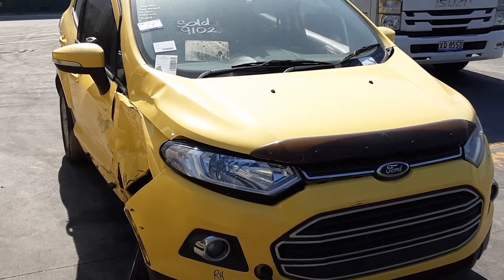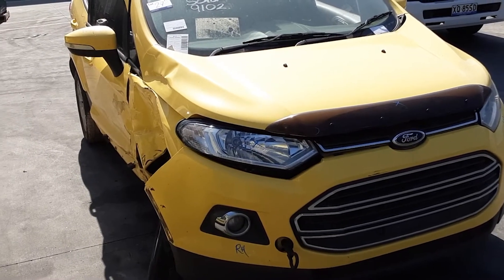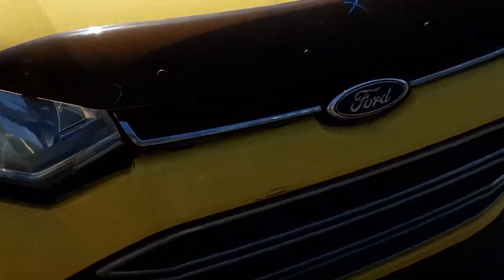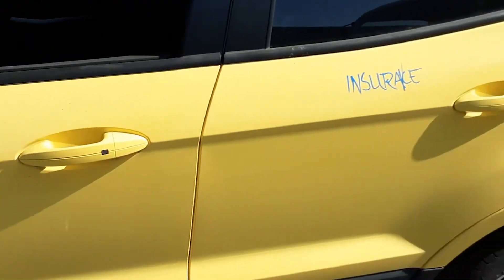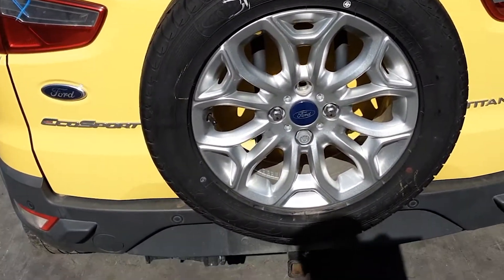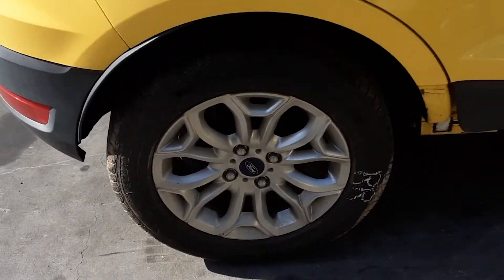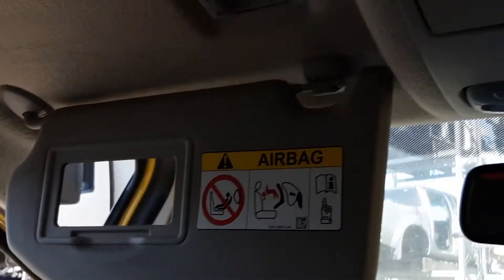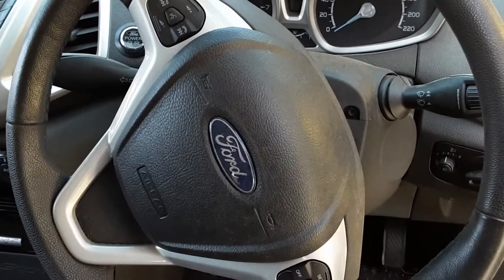Wrecking – 2014 Ford EcoSport– Automatic FWD 4739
2014 Ford  EcoSport  – Automatic  4739
1.5 Litre 4 Cylinder Petrol
Stock # 4739
Hi, this is Chris from Total Parts Plus 29 Meadow Ave, Cooper Plains and our phone number is 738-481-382.
And today, we have a 2014 Ford EcoSport titanium, stock offering number 4739. The shape runs from the 12th month, 2013 through to the ninth month, 2017. It does a UEJD 1.5 litre four-cylinder petrol engine backed by an automatic front-wheel drive transmission. UEJD 1.5 litre cylinder petrol engine with the radiator grill, bumper grill, right-hand fog light with surround, left-hand fog light with surround, left-hand headlight.
This vehicle's filled with 16-inch factory alloy mag, left fender has a good tyre, left car door mirror, left rear door appears to have no damage, left rear 16-inch factory alloy mag with a good tyre, left-hand tail light, tidy bumper cover, factory fit of tow bar supplied with all bolts bucket bloom and module, spare wheel tidy, 16-inch factory alloy mag, tailgate appear to have no damage, right-hand tailgate garnish, right-hand tail light, right rear 16-inch factory alloy mag with a good tyre and a right power door mirror.
For the driver's side door trim, power window master switch, this vehicles is fitted with big black leather interior, automatic type console, automatic gear shifter, climate control, heater control, single stack CD player, display cluster, interior mirror, courtesy lamp, sunglasses holder type, left-hand sun visor, right-hand sun visor, instrument cluster, and a tidy three spoke vinyl steering wheel with crews and audio buttons.

Ebay Store:  Total Parts Plus 1